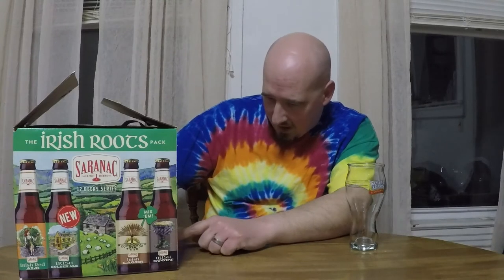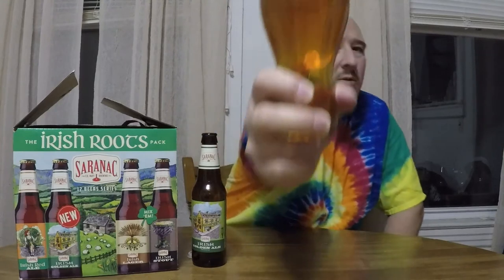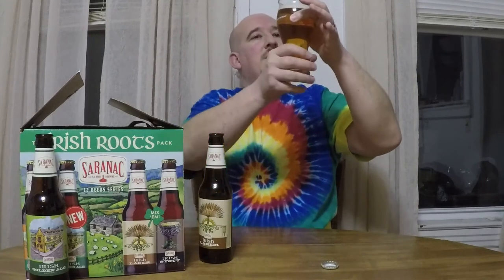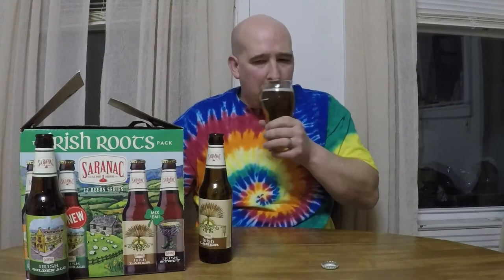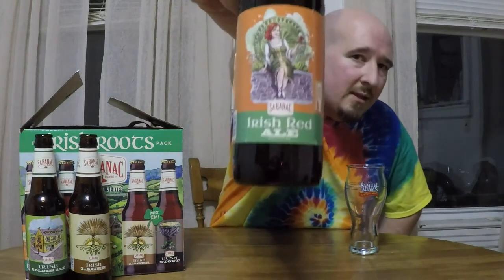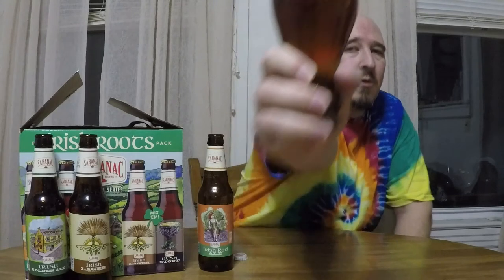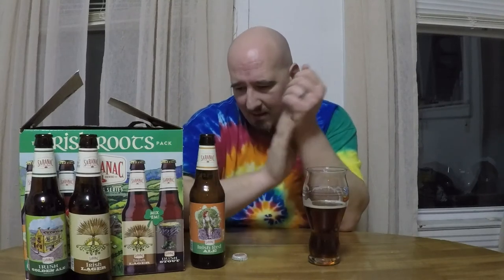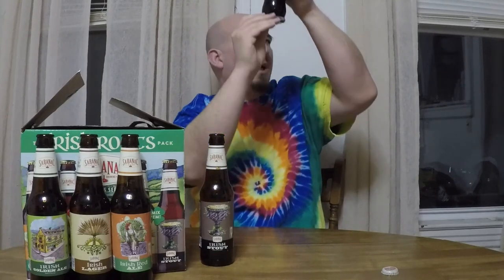Saranac Irish Roots variety pack beer review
Irish Red ale, Irish Golden ale, Irish lager, and Irish stout.  Saranac covered several beer styles in this pack. Happy St. Paddy's Day!